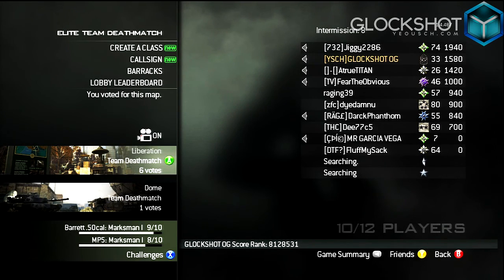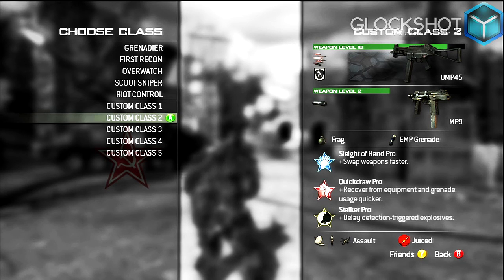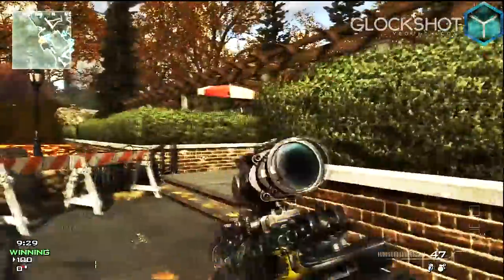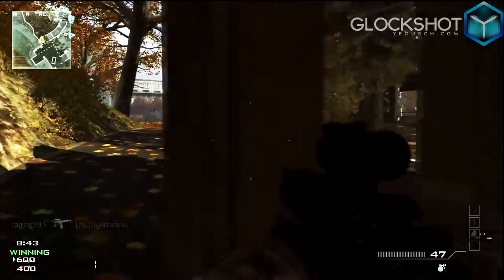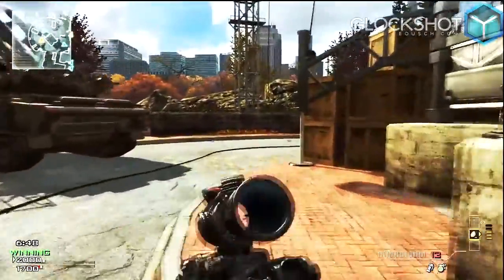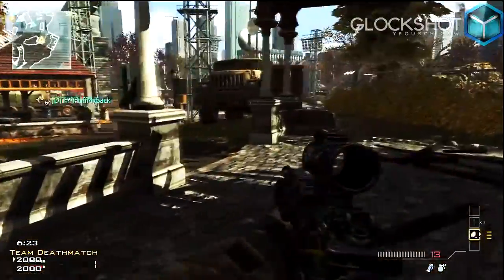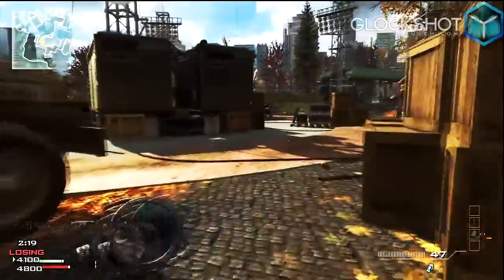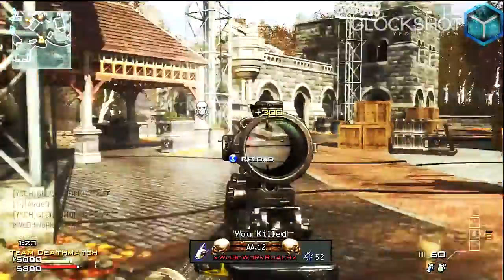Mr.GLOCK Real Talk Ep.19 "Mw3 DLC 2/2 Liberation" Tips and Thoughts+RAGE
Hey Wzup Guyz, Please Enjoy!! Comment and Rate Below. Thanks

# YeouschDammit!
LETS MAKE A CHANGE PEOPLE " Protect are Freedom!! "